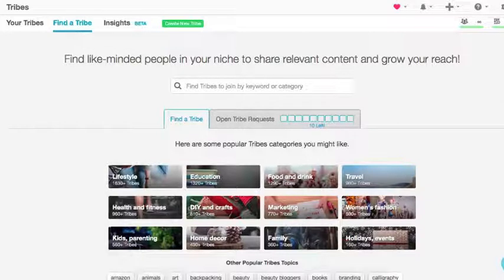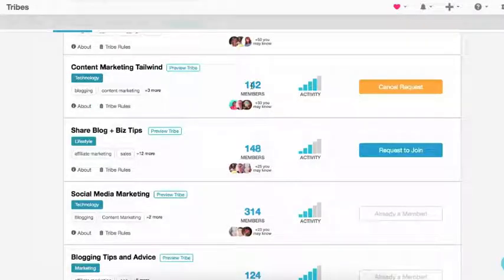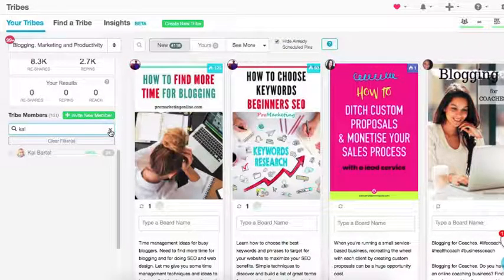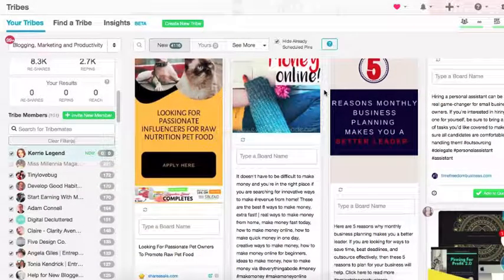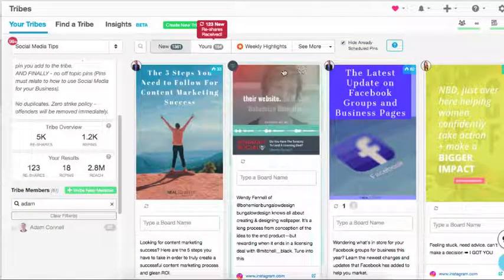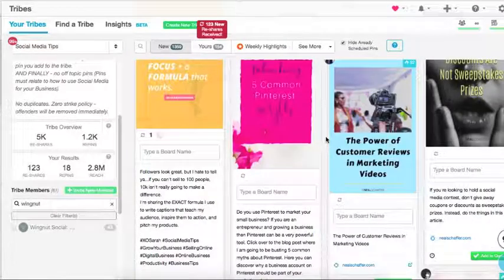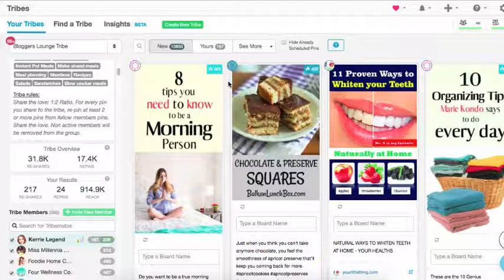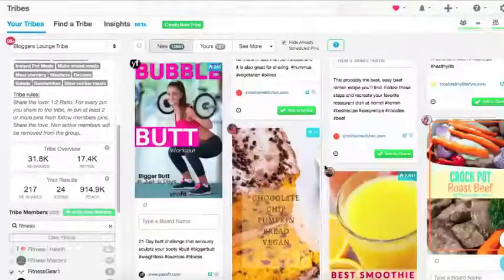Tailwind Tribes - Getting Started and Great Pin Design - Use Tribes to Grow on Pinterest Quickly!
How Tailwind tribes works for Pinterest, how to curate your tribe feed better and more efficiently, and what goes into a good pin design? What kind of pins do big bloggers look for to share with their audience? Find out! Haven't started pinning and scheduling with Tailwind?  Get a $30 credit (your first month free) by using this